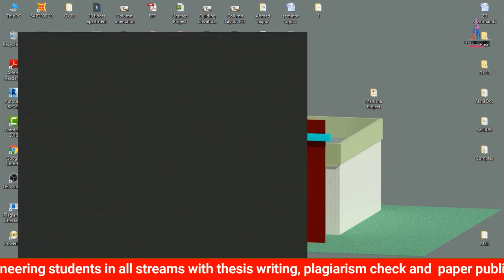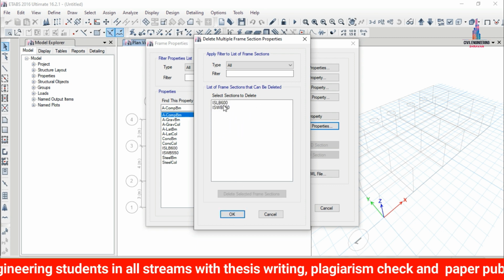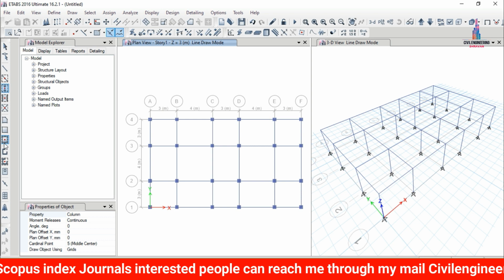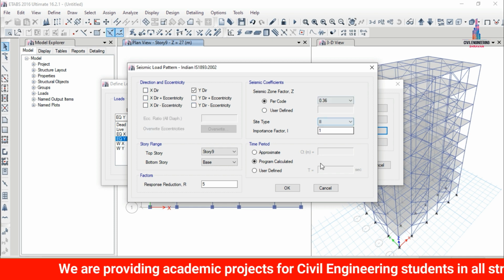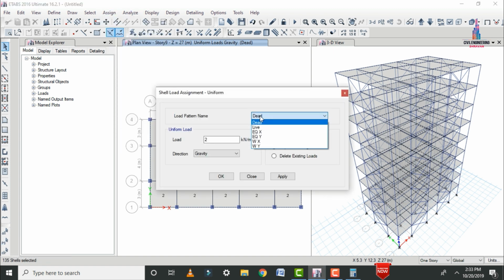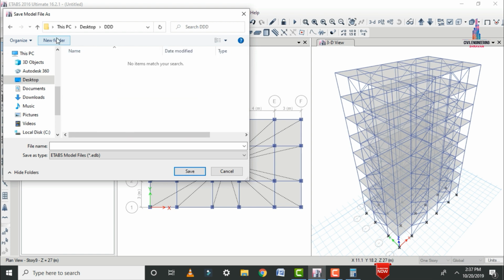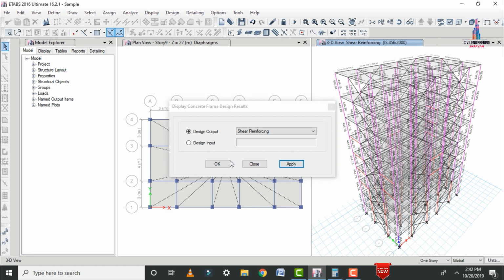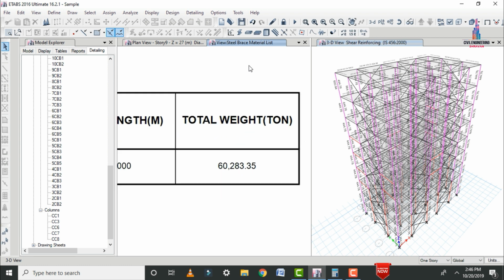Building design with steel bracings by ETABS software | bracings system | civil engineering | online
Memberships link

In this Video lecture you are able to learn about Building design with steel bracings by ETABS software | bracings system | civil engineering | online